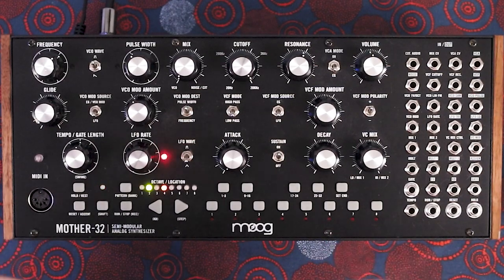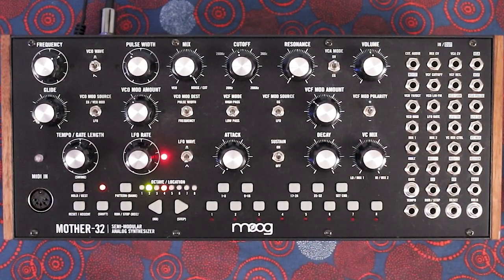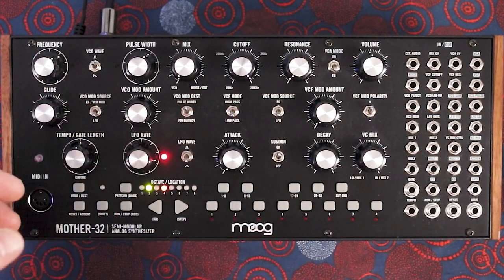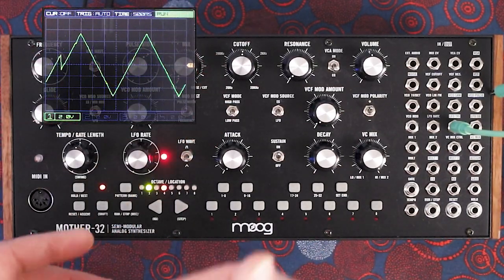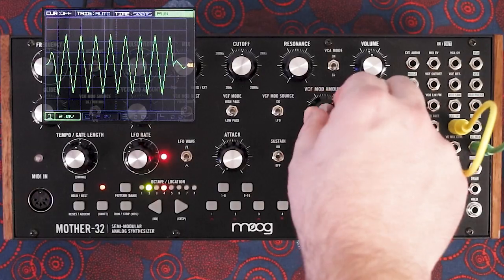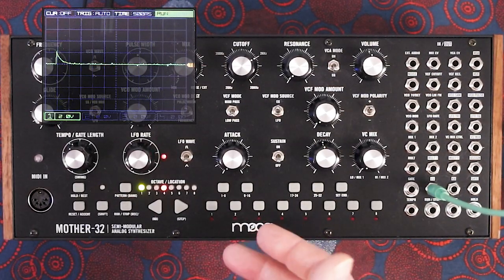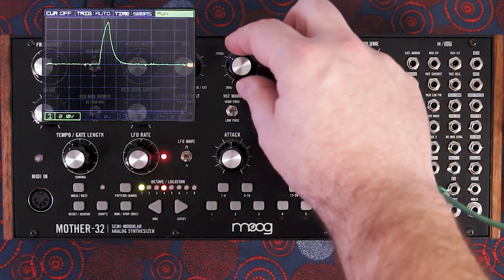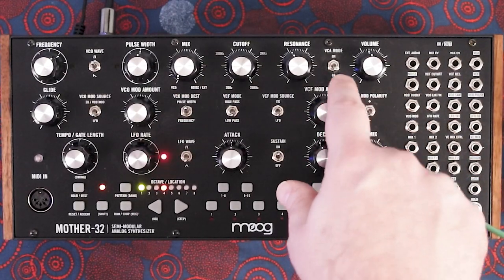Killer Sounds with LFOs | Mother-32 Tutorial Part 5 - LFOs and Envelopes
This video is all about LFOs and Envelopes.

This video series gives a complete tutorial on Moog’s Mother-32. From basic signal flow, to global parameters, to advanced patching - I’m going to cover the Mother-32 from top to bottom.

The Moog Mother-32 is an intuitive and expandable semi-modular synthesizer that adds raw analog sound, powerful sequencing and extensive interconnectivity to any creative, electronic or modular ecosystem.